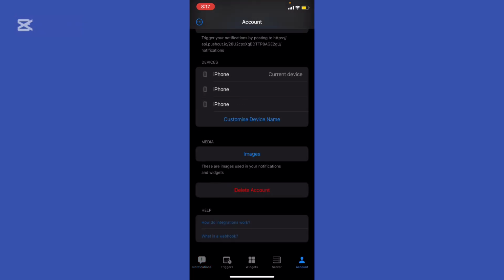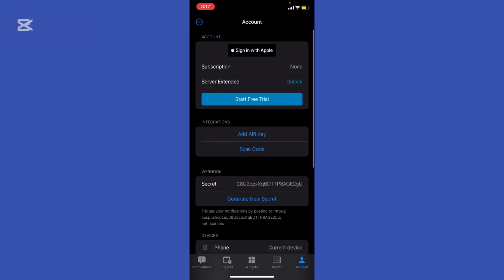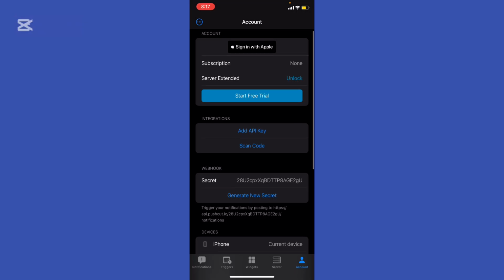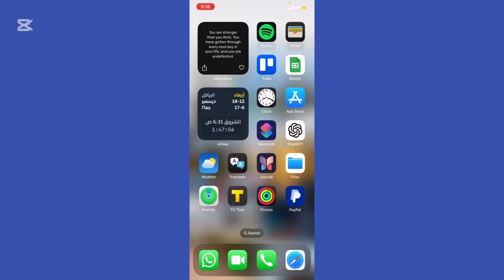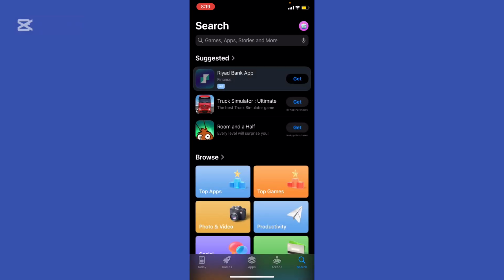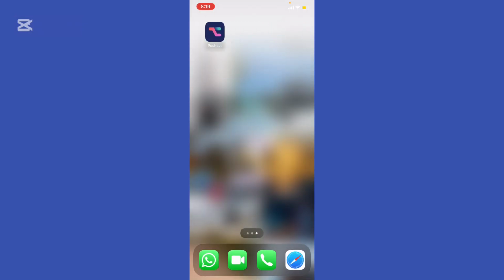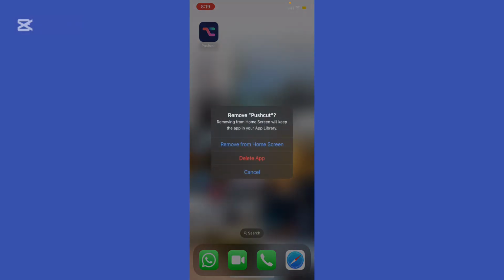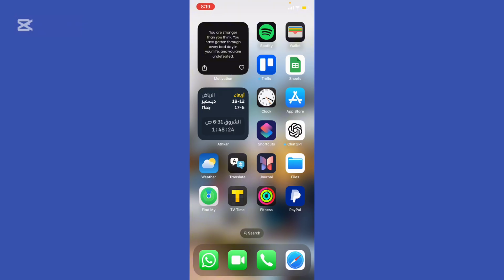How to fix misconfigured webhooks in pushcut (2024)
How to fix misconfigured webhooks in pushcut

Learn how to fix misconfigured webhooks in Pushcut with this easy tutorial. Don't miss out on this step-by-step guide to solving your tech issues!

Are you tired of dealing with PUSHCUT webhooks issues? Look no further! In this video, we'll show you how to fix PUSHCUT webhooks in just minutes, so you can get back to focusing on what matters most. Whether you're a developer, marketer, or entrepreneur, this tutorial is designed to help you troubleshoot and resolve PUSHCUT webhook errors quickly and easily. Follow along as we walk you through the step-by-step process to get your webhooks up and running smoothly. Fix PUSHCUT webhooks in no time and take your workflow to the next level!